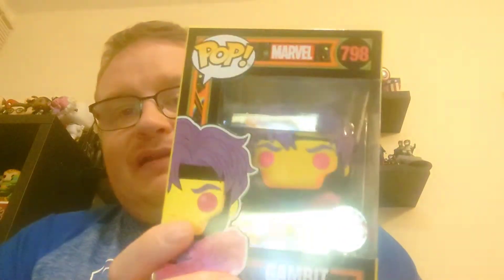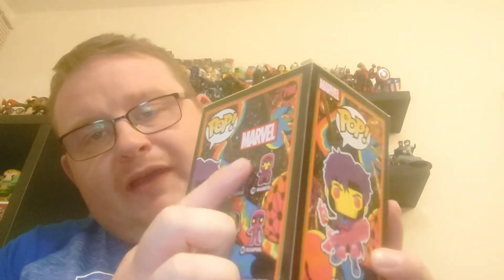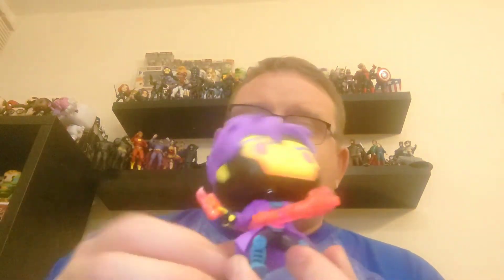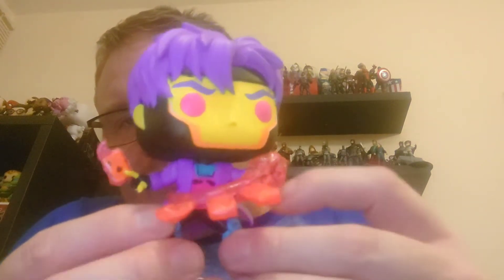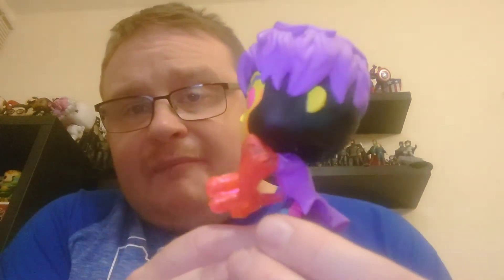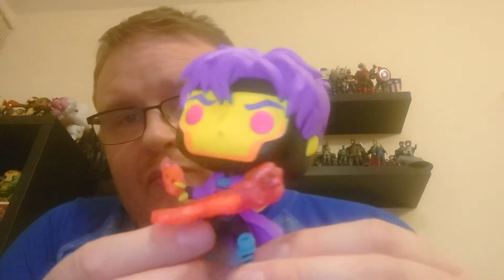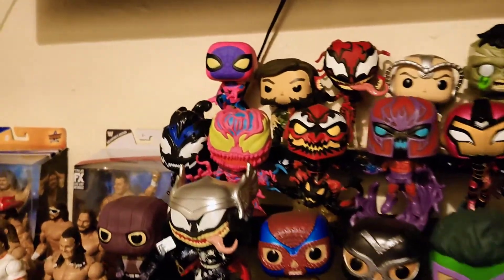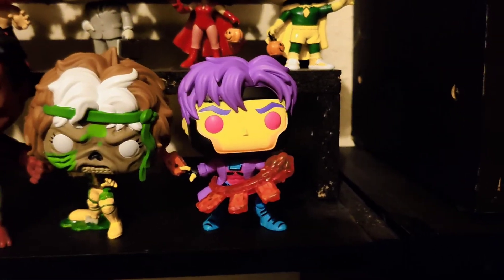Funko Pop! Marvel Black Light Gambit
The first of four Marvel Black Light Pops I'm unboxing on the channel starting with Gambit

Funko Niffler

Funko Madd

Leroy Screwballs

Dave's Dungeon

Jimmy Barnes

Demize Family

Scarborough Couple

Jackson & Shaw

Stormcore Collectables

Wayne & Logan

Albatross Pops

R&M Entertainment

Pop Bros

Pop Drunk